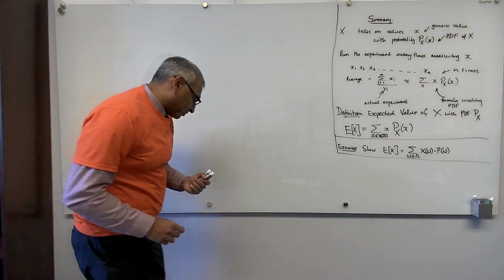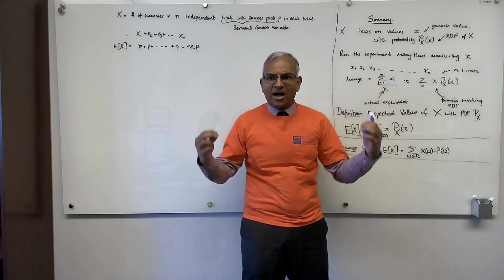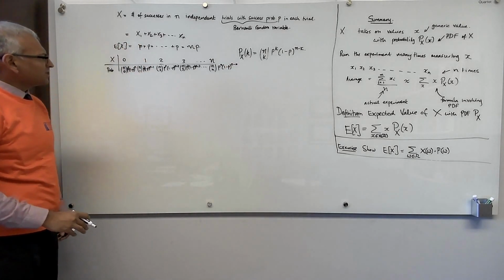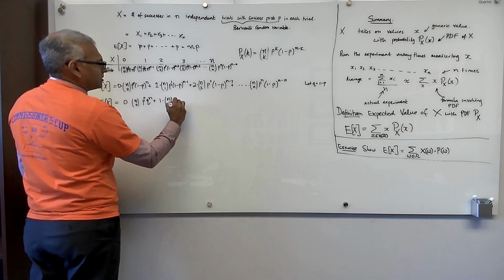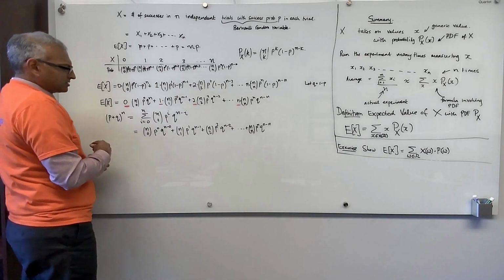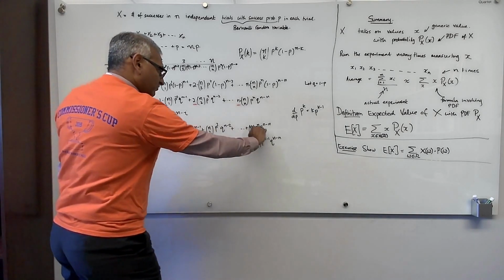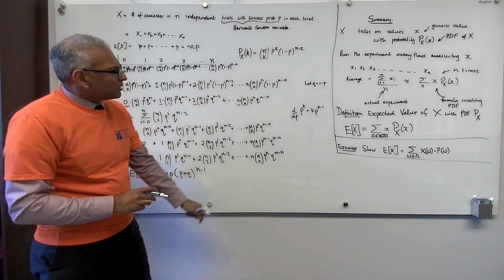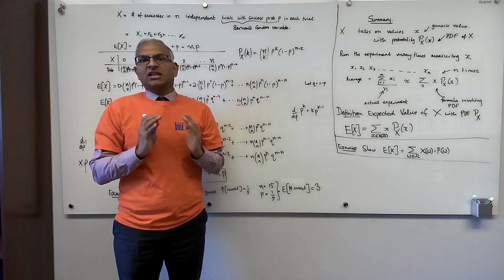19-c DMC: Expected number of successes in a fixed number of trials. Expectation of a Binomial.